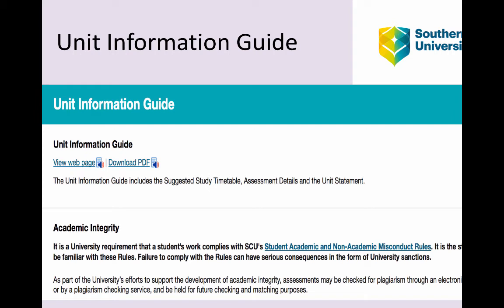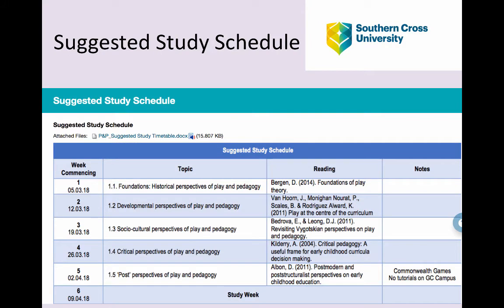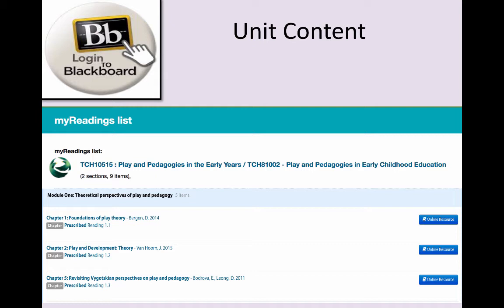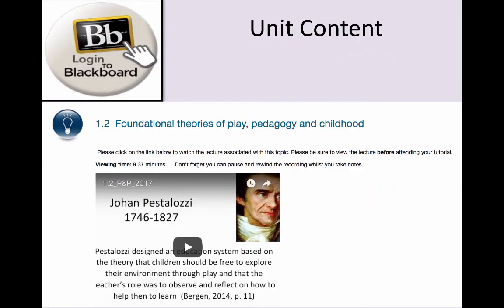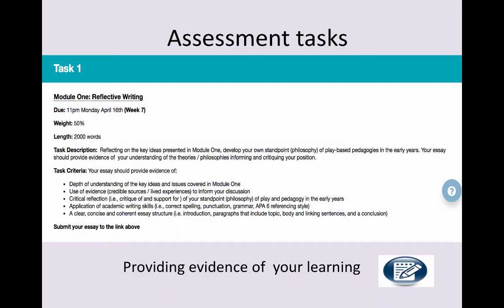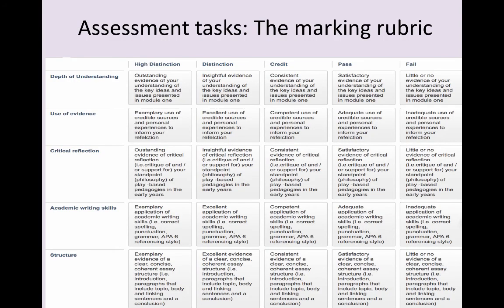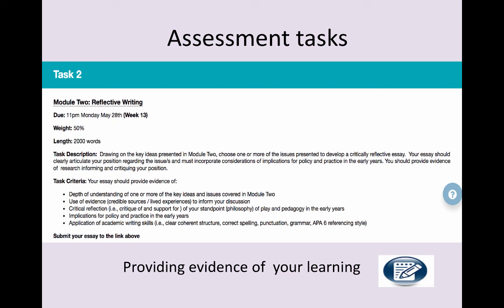P&P_Intro_TB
Table of Contents:

00:09 - Unit Information Guide
00:21 - Suggested Study Schedule
00:39 -
01:30 - Unit Content
02:15 - Unit Content
02:32 - Unit Content
03:01 - Unit Content
03:20 - Unit Content
03:40 - Tutorials
04:11 - Assessment tasks
04:35 - Assessment tasks: The marking rubric
04:47 - Assessment tasks